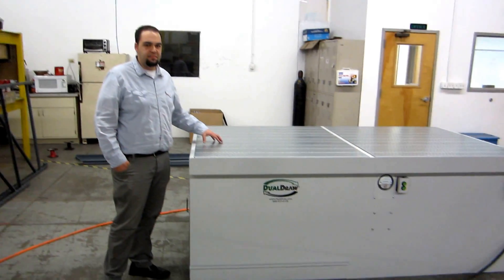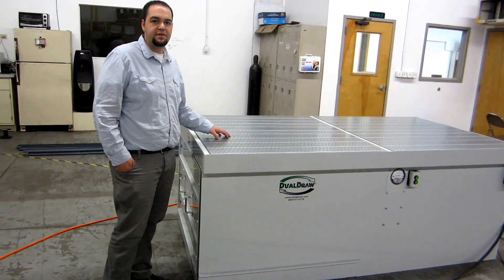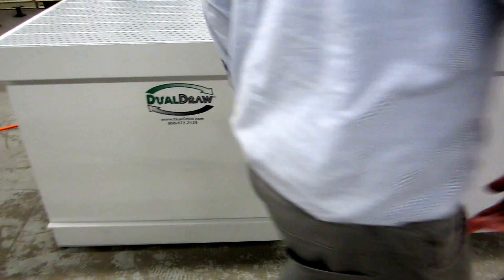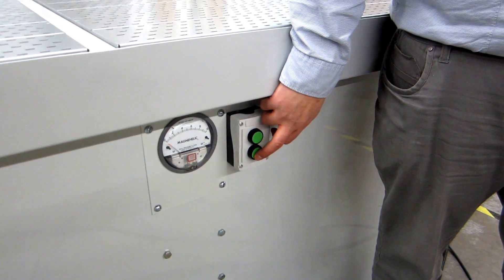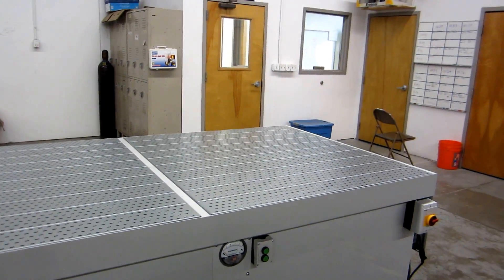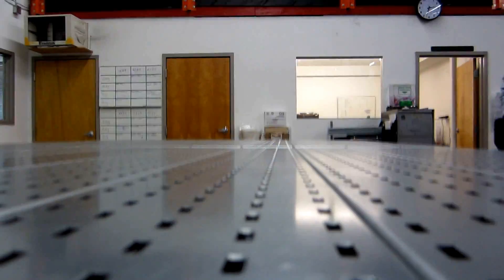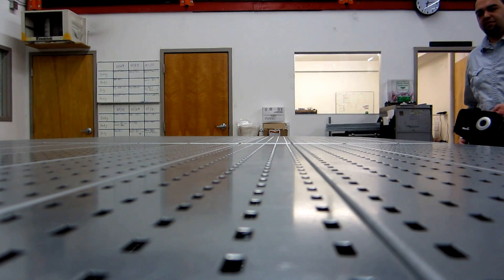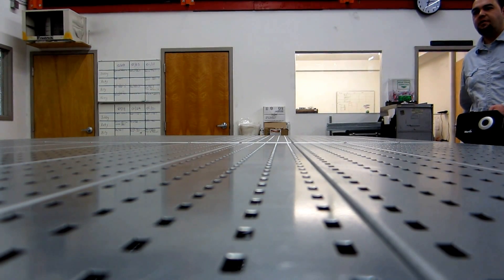DualDraw Flat Top Downdraft Table - Self Cleaning Cartridges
Our 50" x 96" flat top table shown in action.  7500 CFM, great for capturing grinding or sanding dust with table top capture velocities exceeding 450 feet per minute at the capture zone 1" to 2" above the surface.  (6) cartridges, manual reverse pulse cleaning (auto pulse available as an option), spark arrestor, manual motor starter (variable frequency drive available as an option).